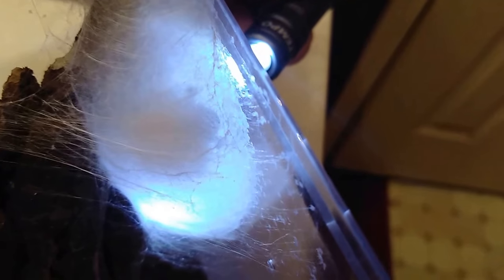Female jumping spider is laying eggs!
I looked in on my gravid female jumping spider & she is making a sac! I'm so excited!